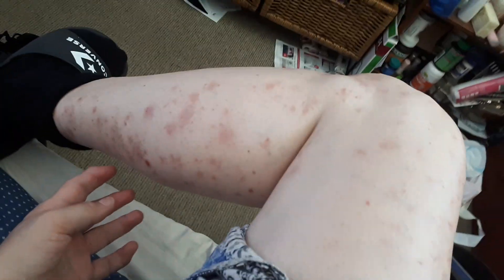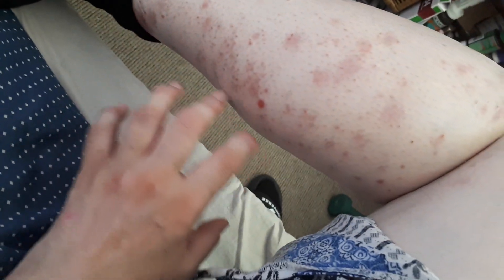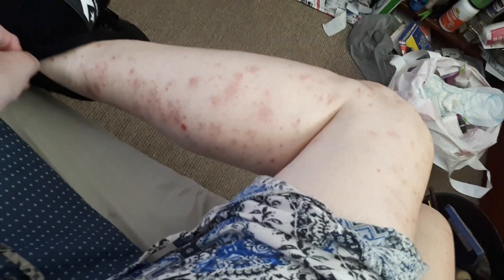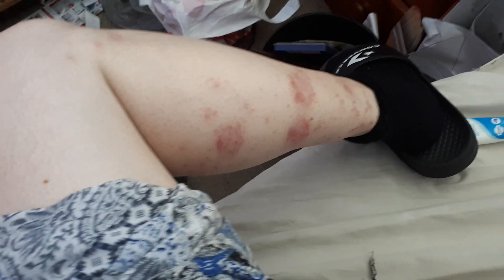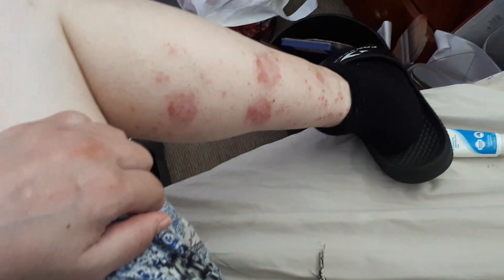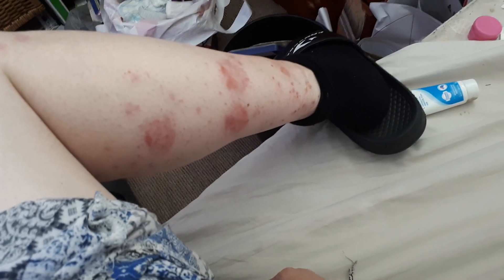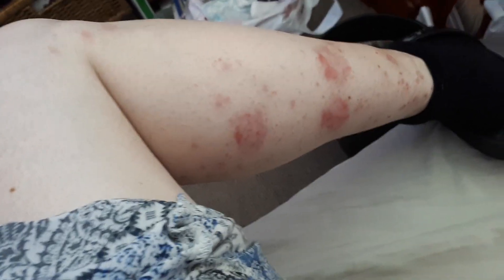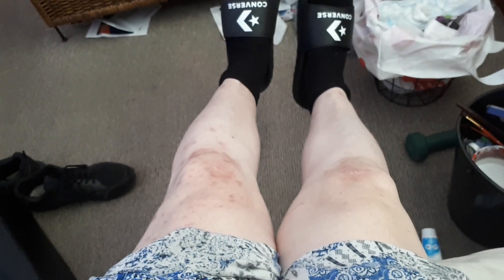Psoriasis Update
Looking at skin condition